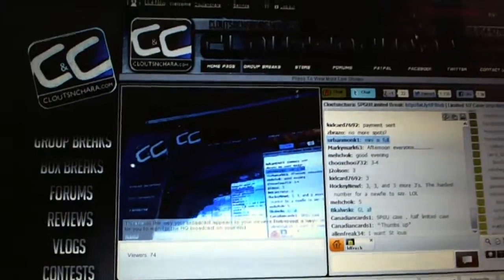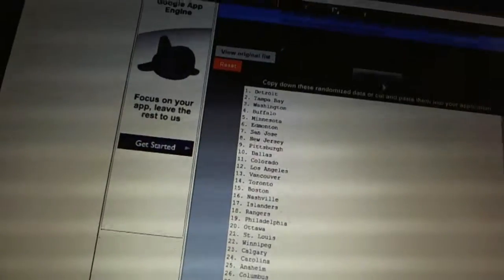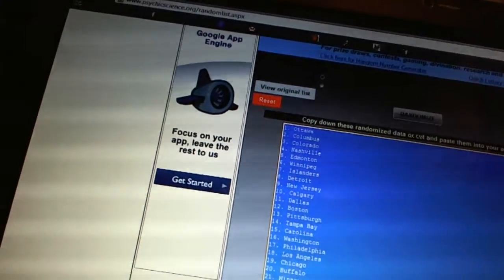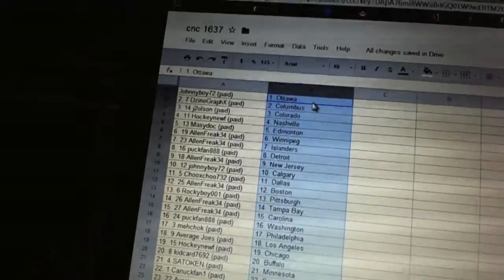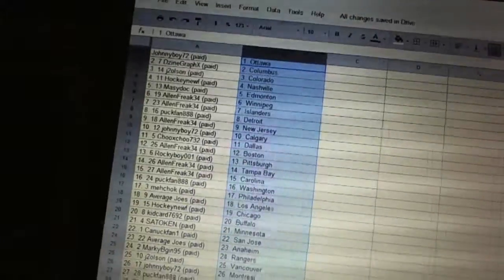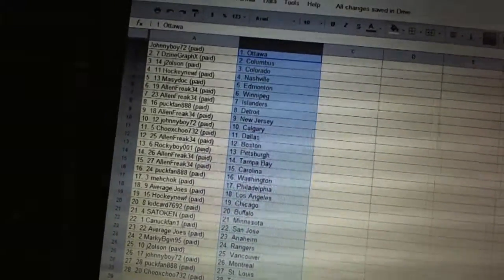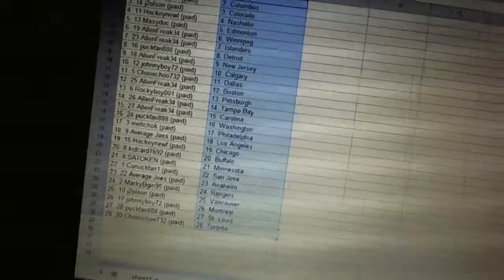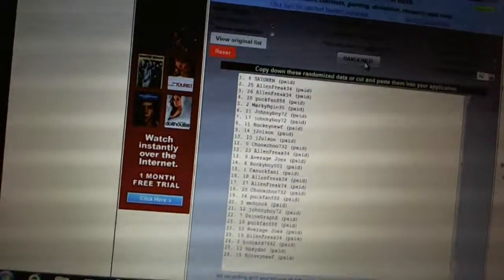C&C #1637 Team Randoms